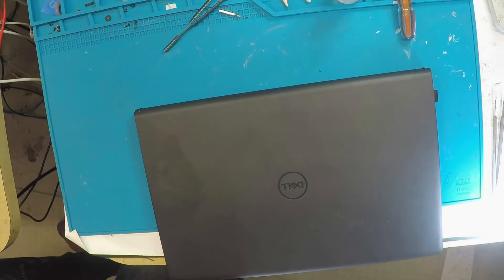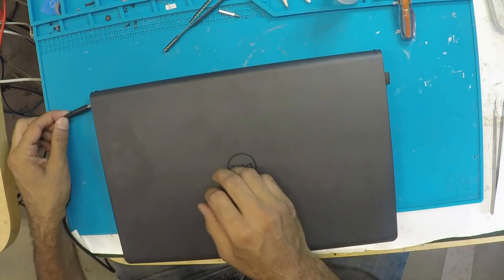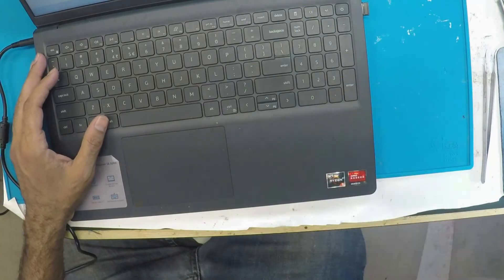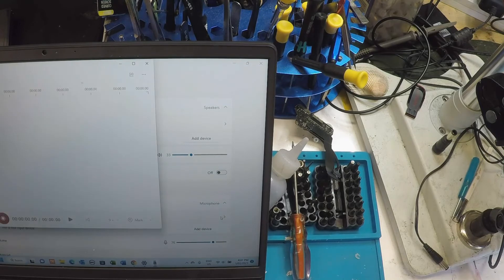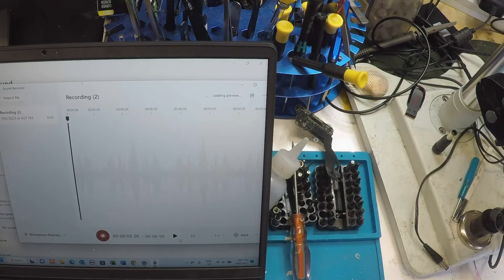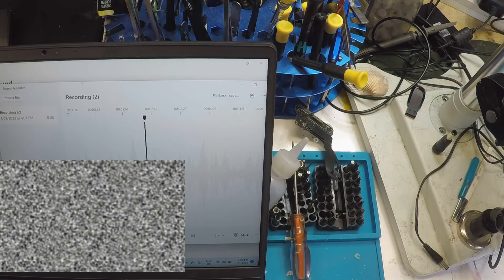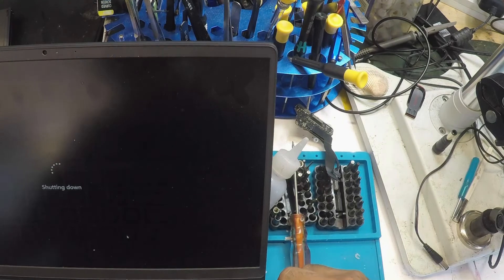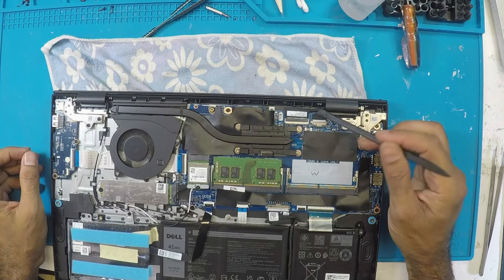Dell Inspiron 15 3515 Microphone is not working after serviced by Dell. Repair Fix. Mini Edition.